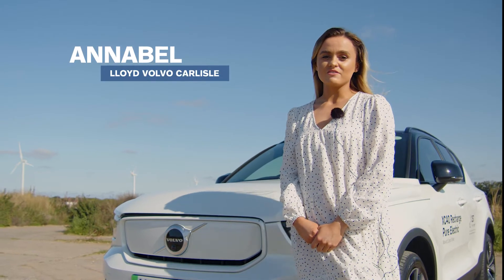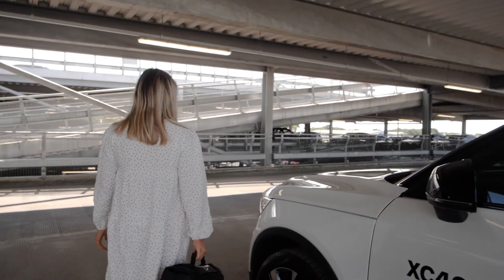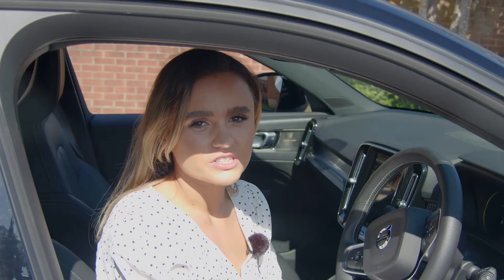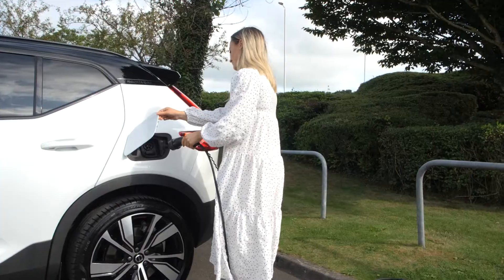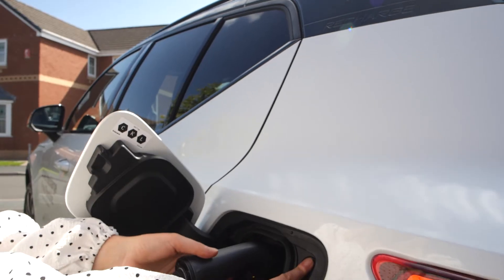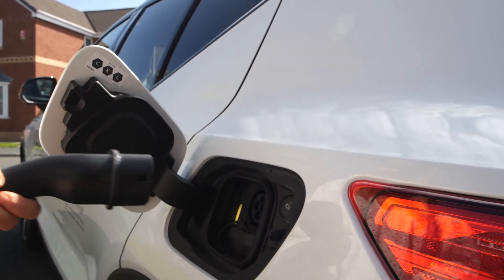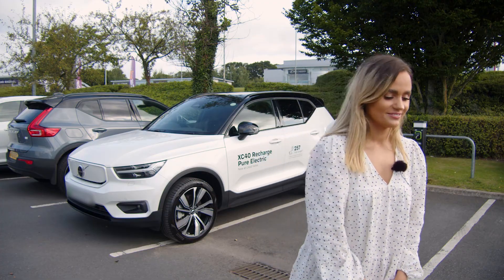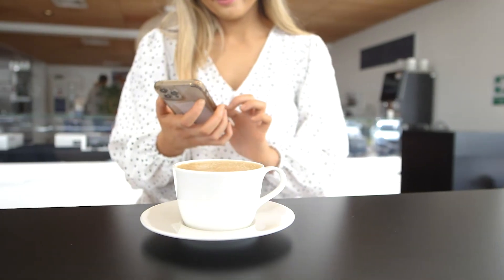Volvo XC40 Recharge - Charging & Range